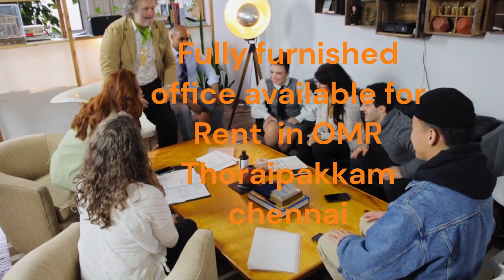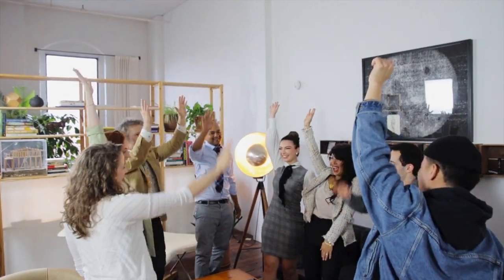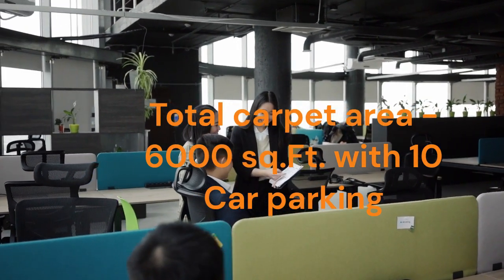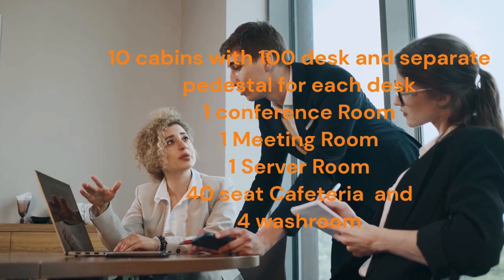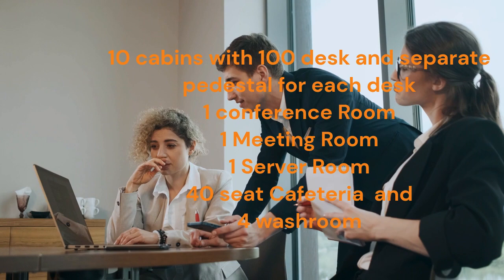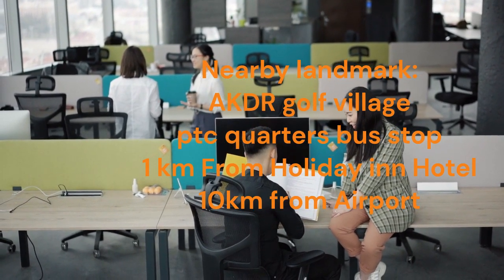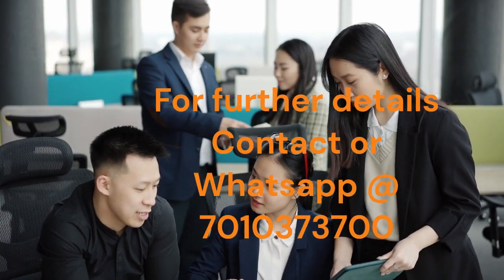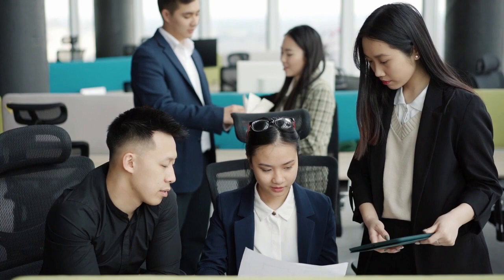Fully furnished office space for rent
Fully furnished office available for Rent  in OMR Thoraipakkam chennai

Total carpet area - 6000 sq.Ft. with 10 Car parking

Building is with 1-Lift - Two power supply 48hp - Power back up will be provided

10 cabins with 100 desk and separate  pedestal for each desk
1 conference Room
1 Meeting Room
1 Server Room
40 seat Cafeteria  and
4 washroom

Nearby landmark:
AKDR golf village
ptc quarters bus stop
1 km From Holiday inn Hotel
10km from Airport

For further details Contact or Whatsapp @ 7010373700

A4, Chandrasekran Avenue Thoriapakkam OMR Road,
Chennai 600097
Tamilnadu

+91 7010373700